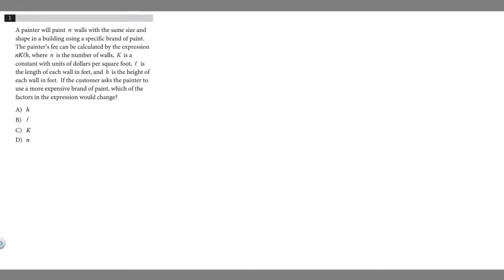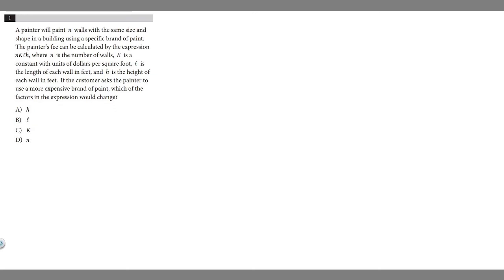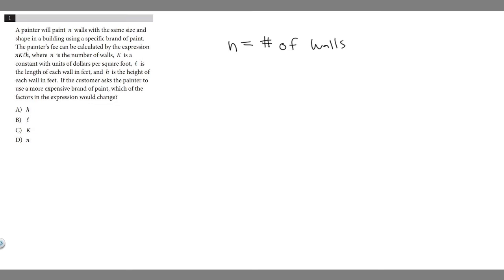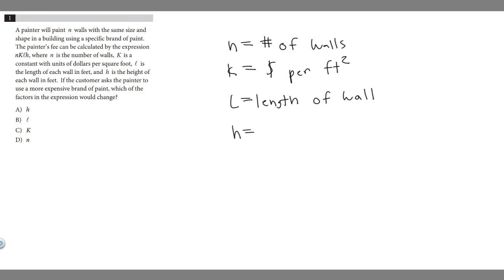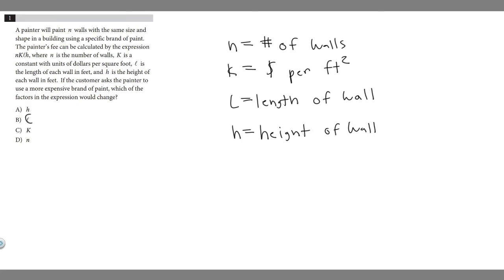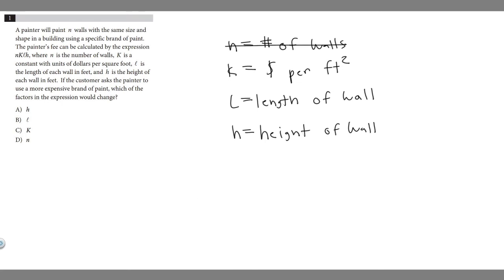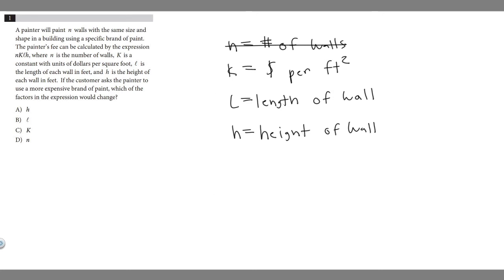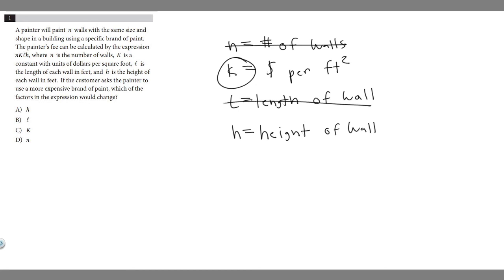SAT Practice Test #3 Section 3: Math Test – No Calculator #1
A painter will paint n walls with the same size and
shape in a building using a specific brand of paint.
The painter’s fee can be calculated by the expression
nKAh, where n is the number of walls, K is a
constant with units of dollars per square foot, A is
the length of each wall in feet, and h is the height of
each wall in feet. If the customer asks the painter to
use a more expensive brand of paint, which of the
factors in the expression would change?
A) h
B) A
C) K
D) n .